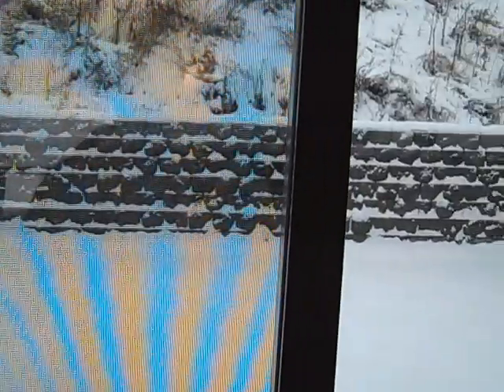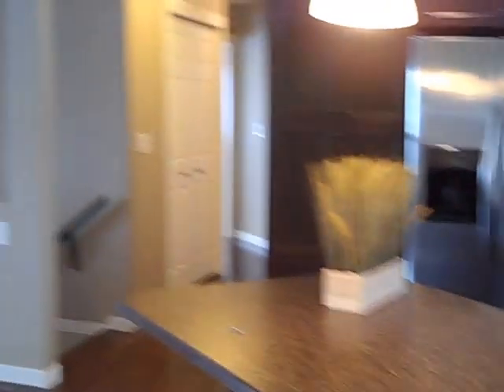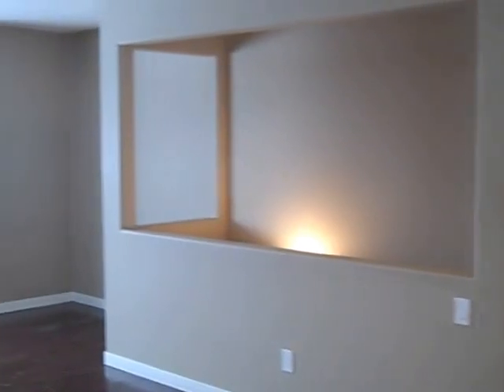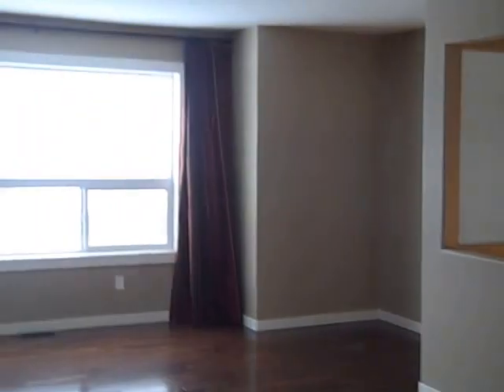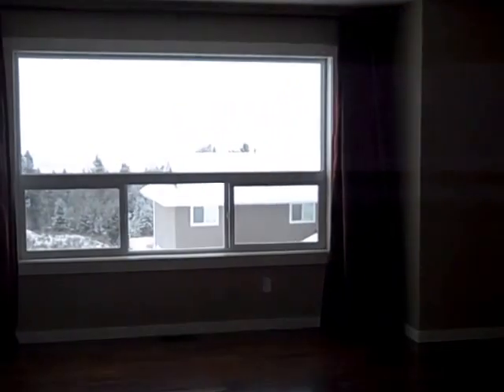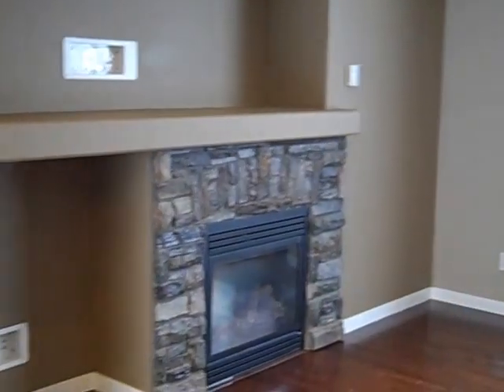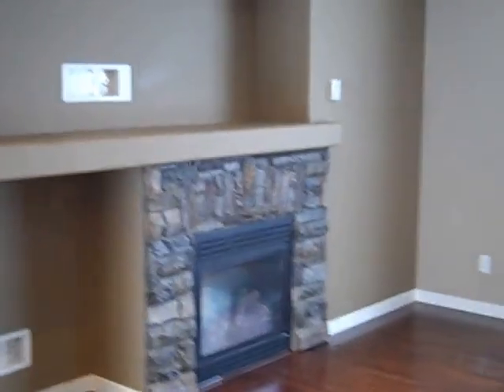Tanya Rankin and Williams Lake Real Estate's Virtual Tour Of 331 Foster Way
Williams Lake Real Estate and Tanya Rankin's virtual tour of 331 Foster Way